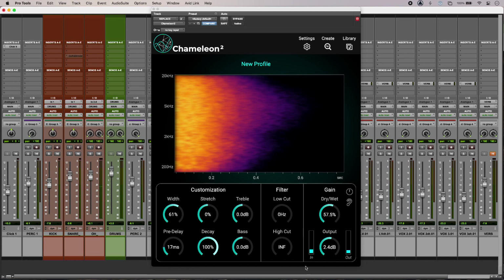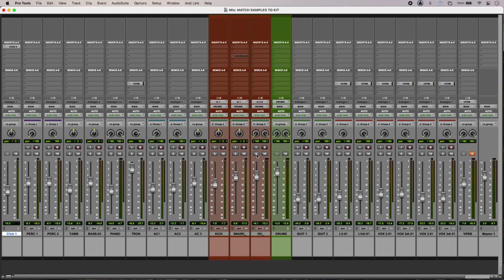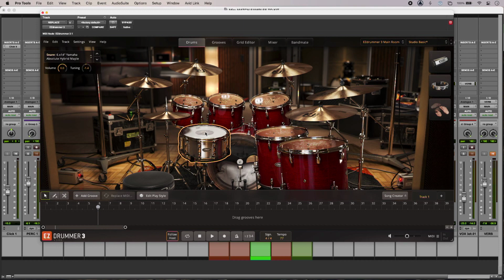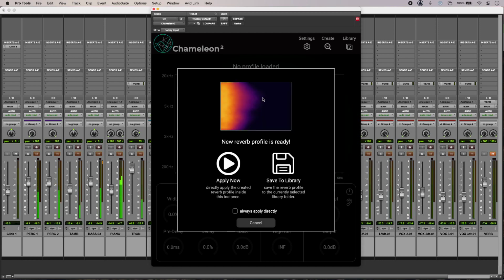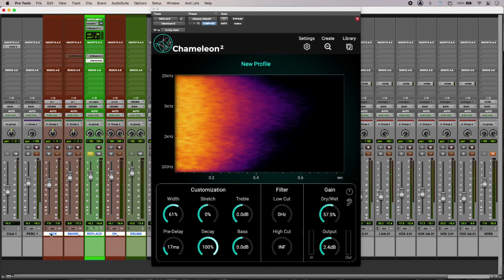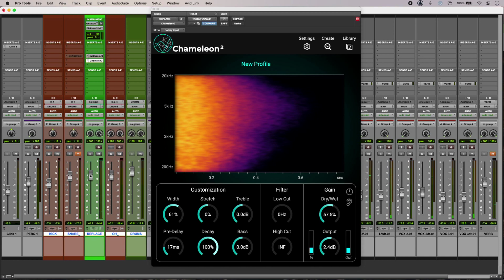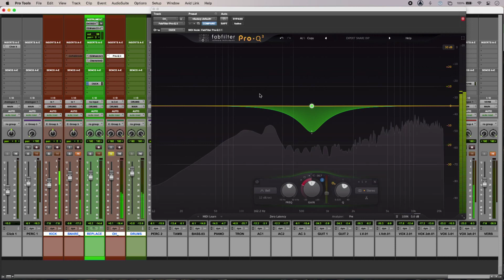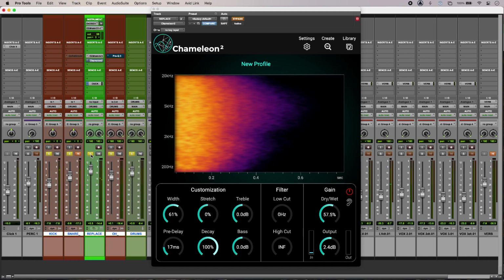Matching Existing Ambience For Drum Samples With Accentize Chameleon2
Replacement drum samples for that sit with the rest of the recording aren’t always easy to conjure. We use Accentize Chameleon2 to match existing ambience to apply on replacement drum samples, and throw in another trick as well.